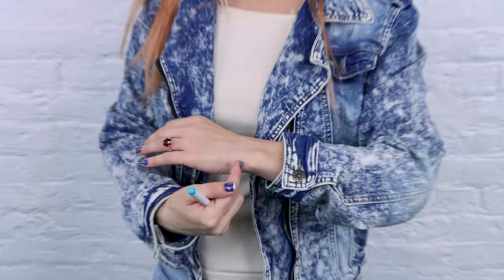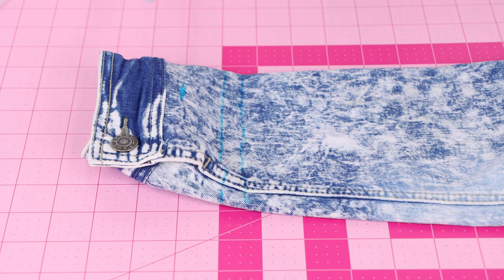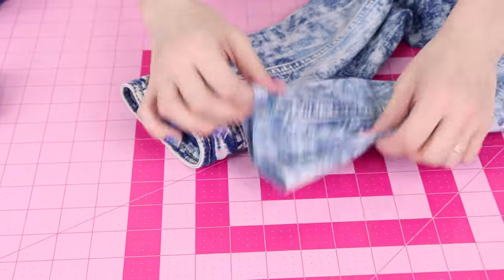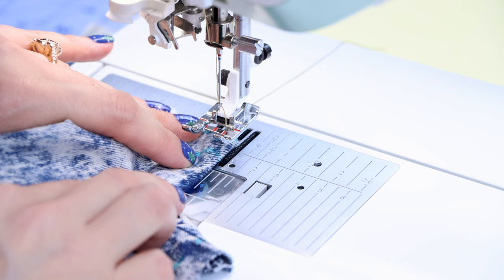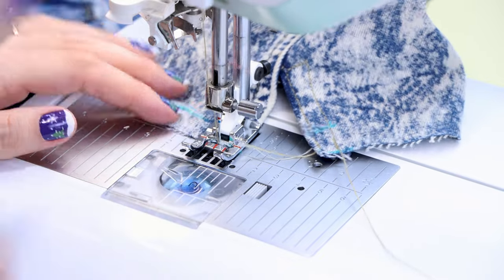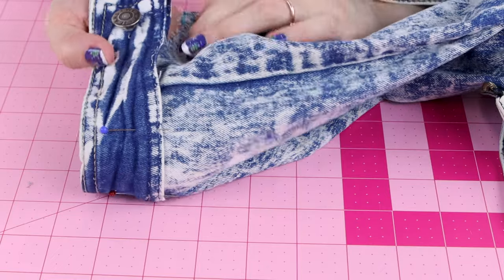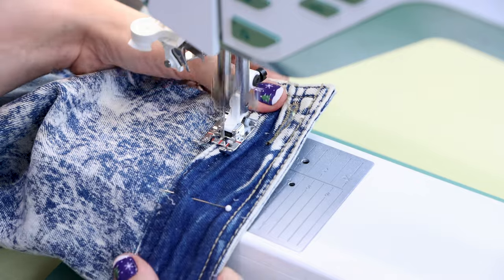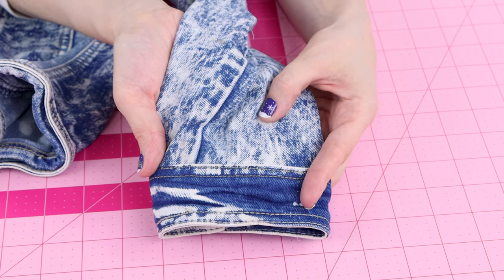How To Shorten Jean (Denim) Jacket Sleeves Like A Tailor!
Do you have a denim jacket where the sleeves are just too long and you want to shorten them like a pro? Well you've come to the right place! In this DIY style youtube sewing tutorial, sewing educator Anastasia Chatzka shows you how to to make the sleeves shorter on any jean jacket just like a tailor would to help you have it fit perfectly! Happy sewing!!!